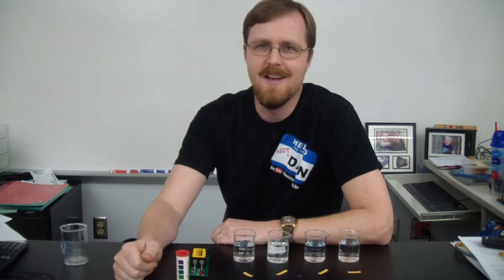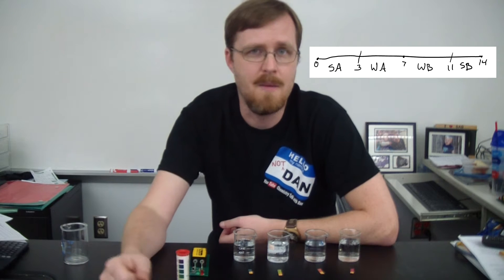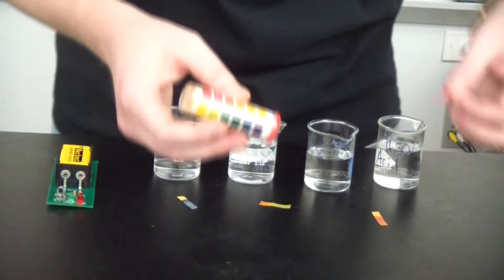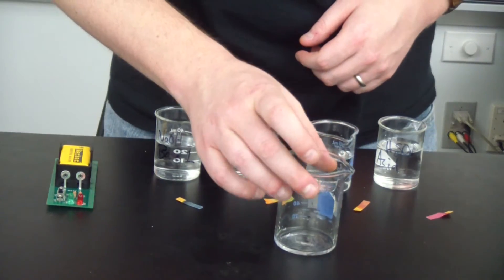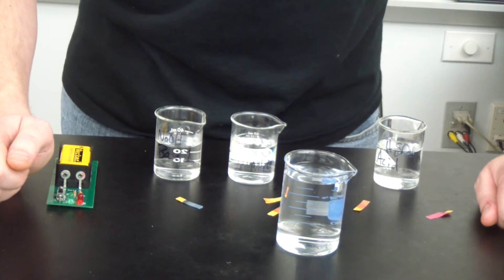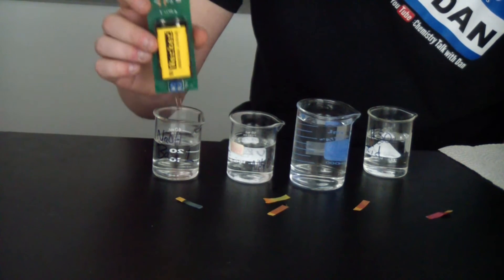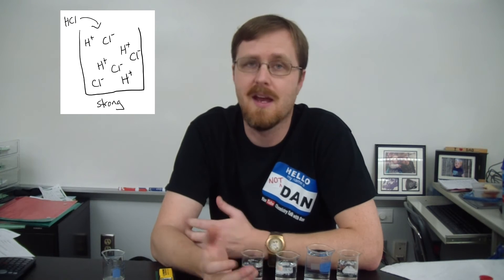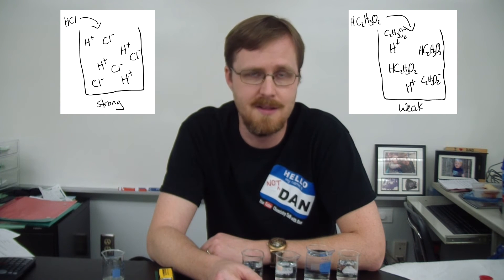Strong vs Weak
What is a strong acid?  What is a weak base?  And how do we classify substances as strong or weak?  Not Dan explains it all.